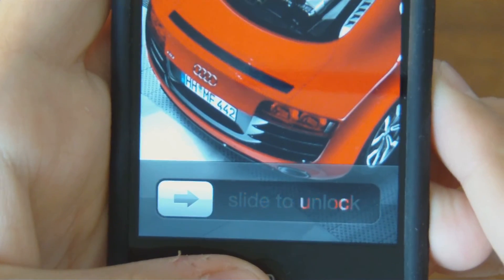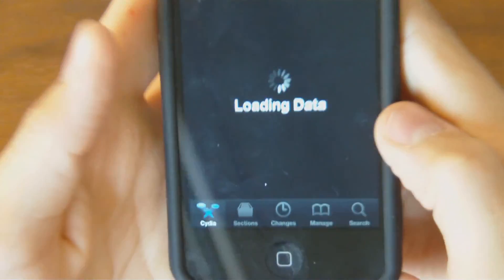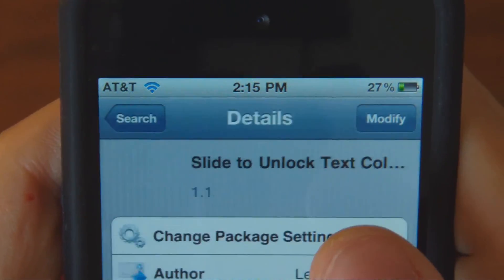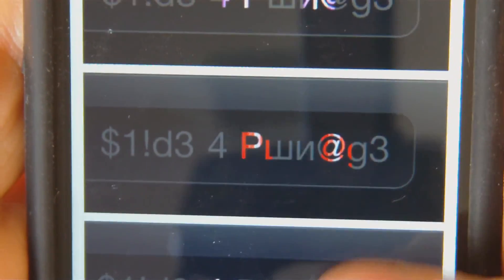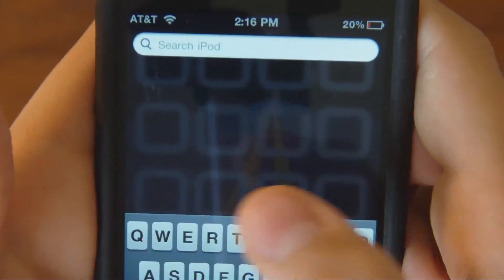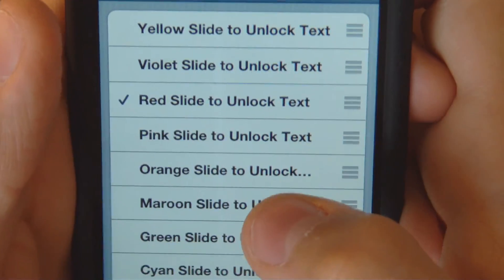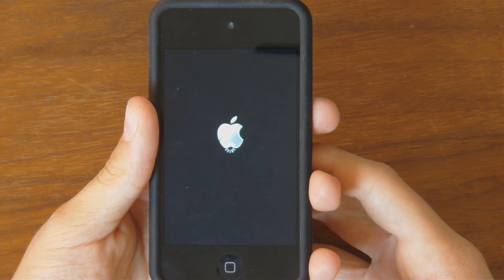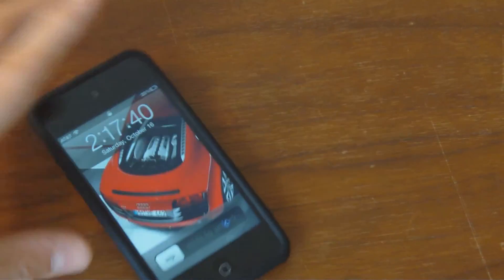How to Change Slider Text Colors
Aycardo10 made this video on: how to Change Slider Text Color on / using the iPhone 3G / 3GS / 4, iPod Touch 1G, 2G, 3G, 4G & iPad on any 4.1 firmware, and higher. Using  "Slide to unlock texts" from the modmyi source.

Requirments: "You Must"
1. Have a Jailbroken device.
2. Be on a WiFi / 3G / network.